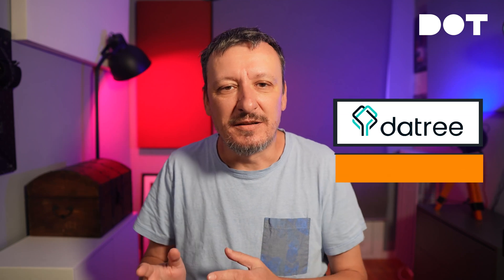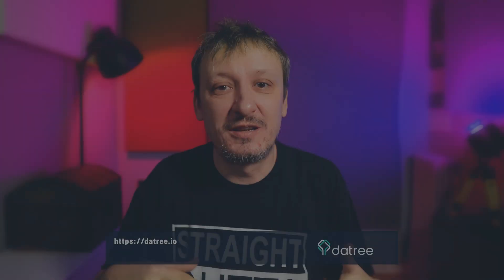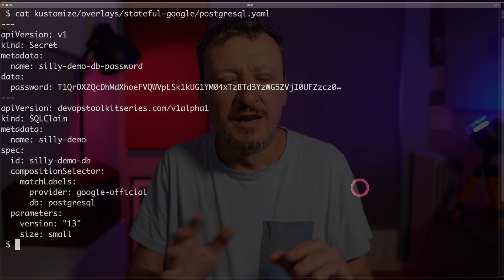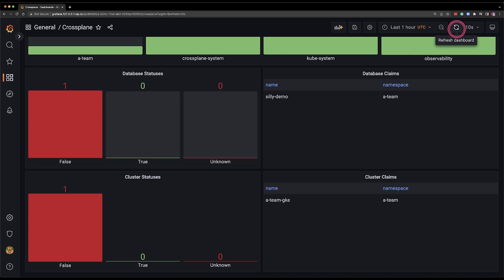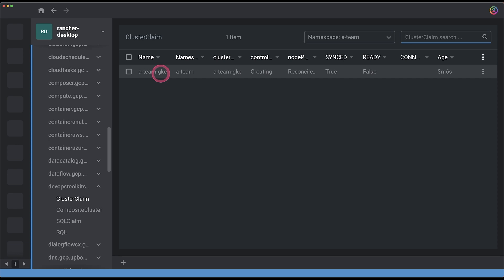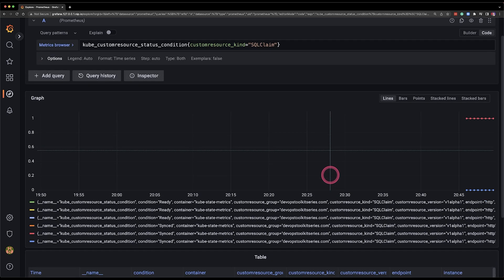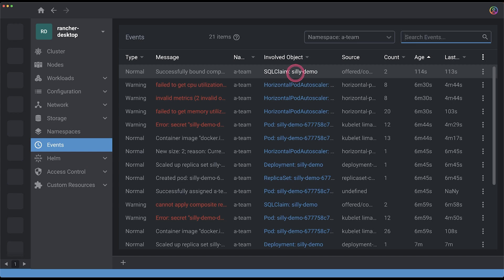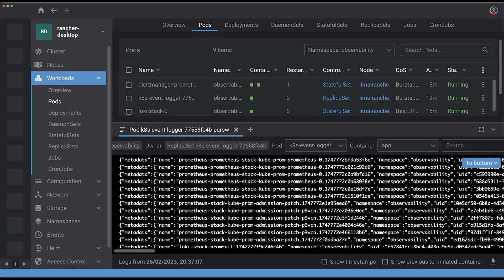Observability From Kubernetes Out Of Kubernetes With Cloud-Native Tools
This time, we're using Kubernetes for all observability needs, including for the resources outside of Kubernetes. We're using Prometheus, Grafana, Loki, and Crossplane to monitor everything, Google Cloud, AWS, Azure, or any other type of infrastructure or services.

▬▬▬▬▬▬ ⏱ Timecodes ⏱ ▬▬▬▬▬▬
00:00 Observability From Kubernetes
02:18 Datree (sponsor)
03:03 Observability From Kubernetes (cont.)